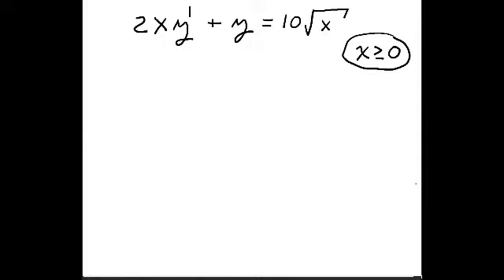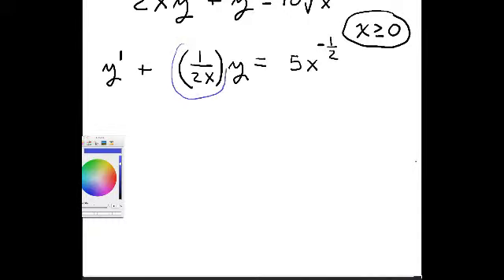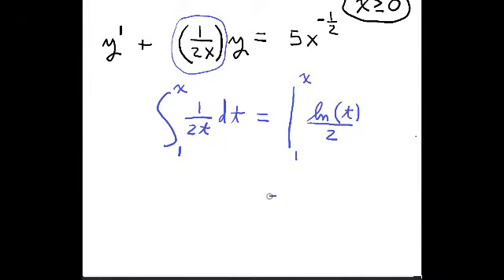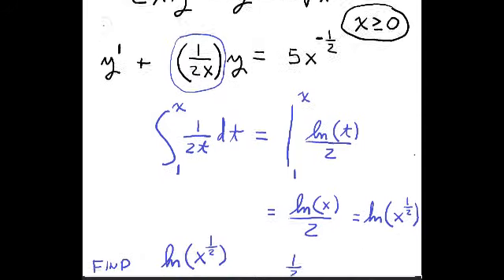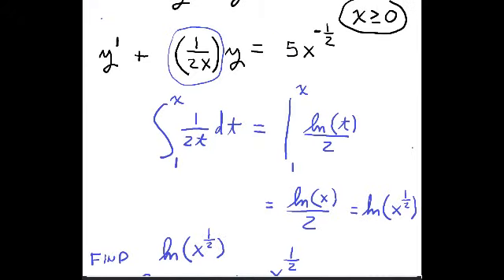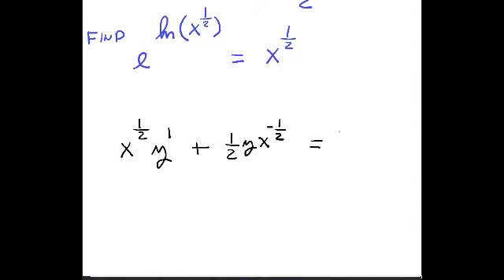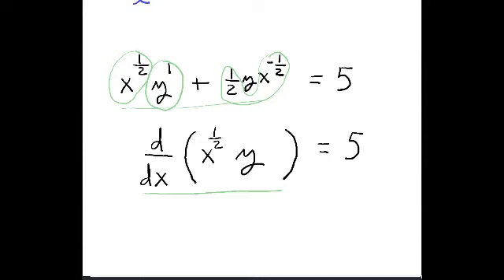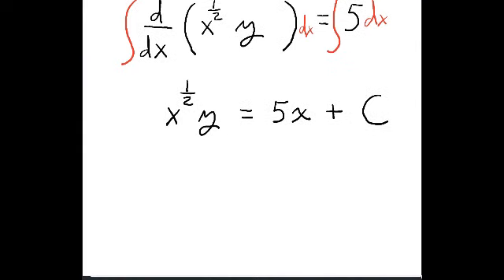Section 1.5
Section 1.2